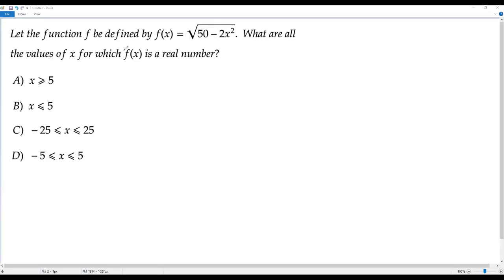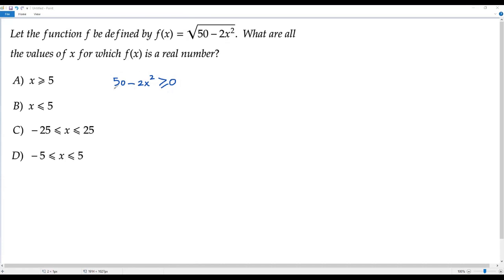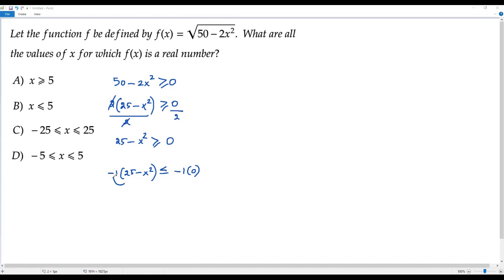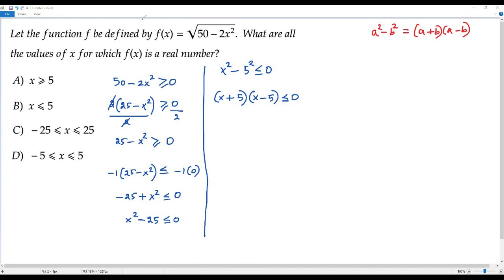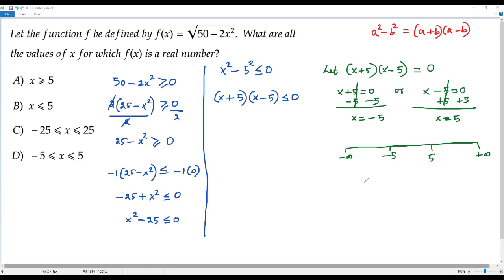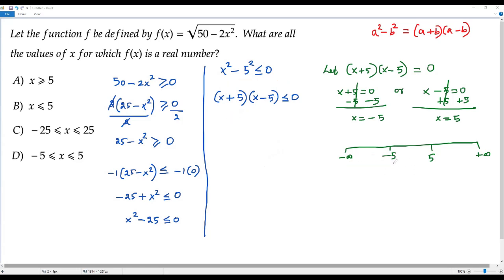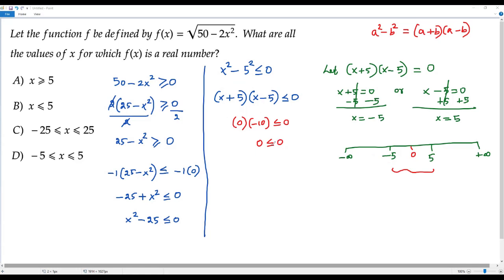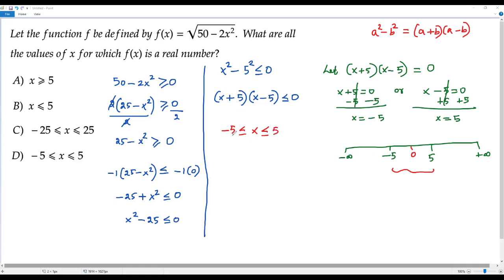Algebra 2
Let the function f be defined by f(x) = √(50 - 2x^2). What are all the values of x for which f(x) is a real number?